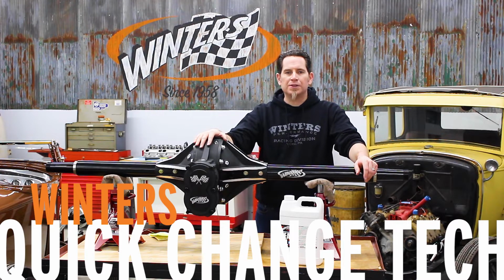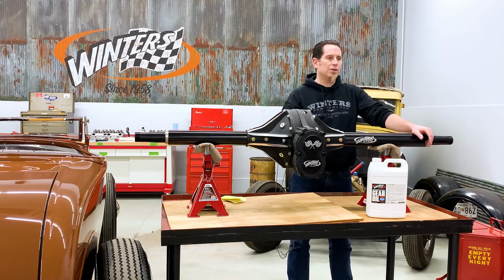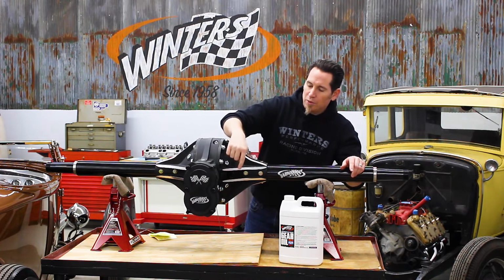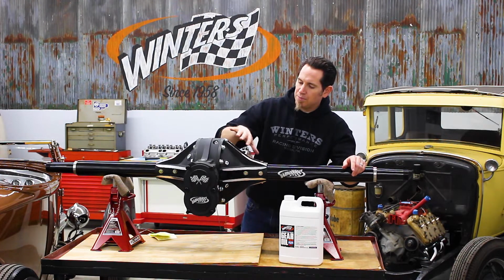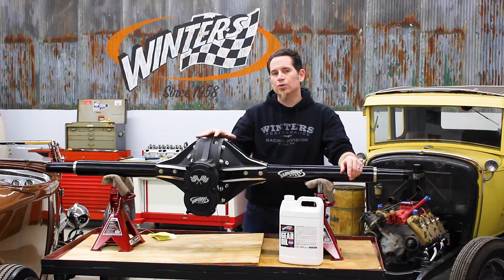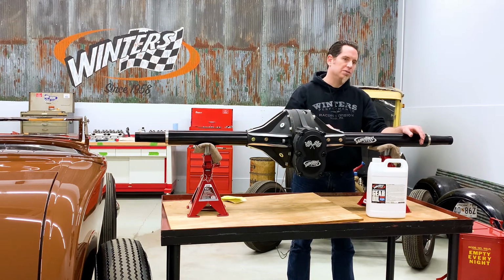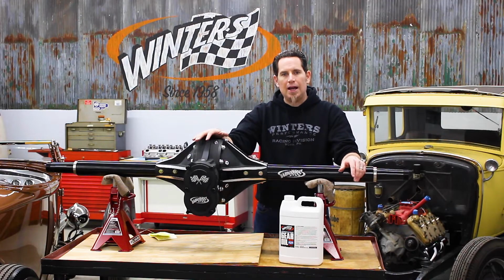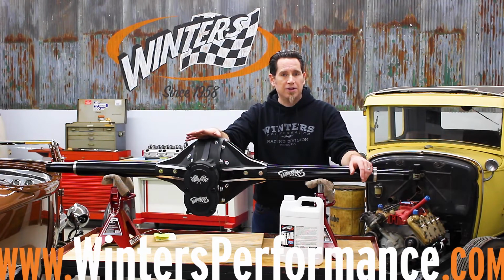Oil specs & fill location: 10-inch racing rear // Winters Quick Change Tech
If you want to know where to check or fill the oil in your Winters 10-Inch Quick Change, or what type of gear oil to use, you're in the right place. We walk you through the details in this quick two-minute 10-inch QC demo.

Since 1958, Winters has been crafting the highest quality performance rear ends and driveline components for racers and hot rodders alike.